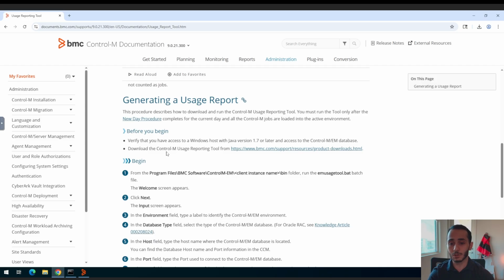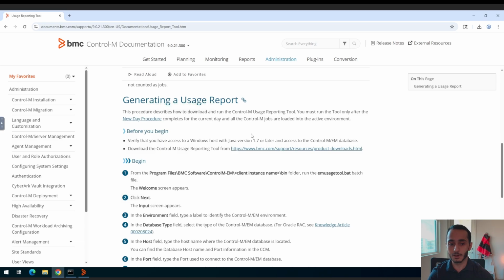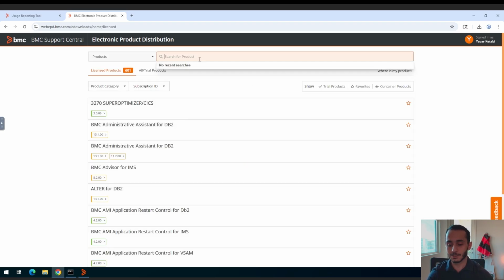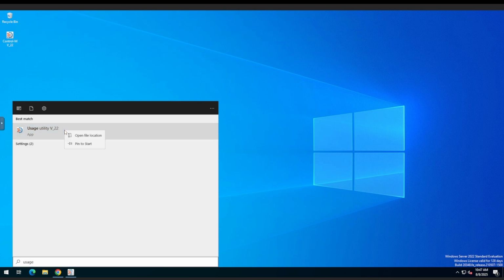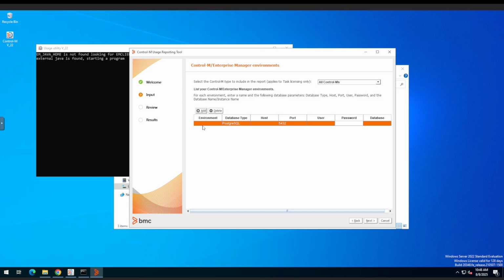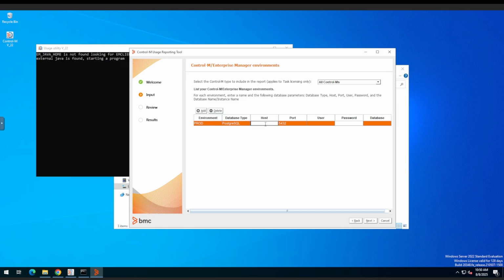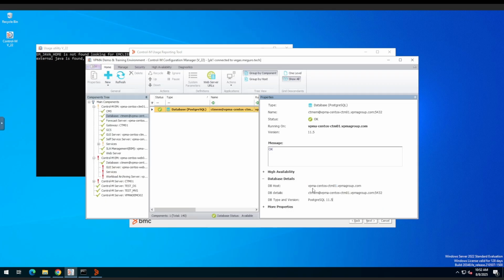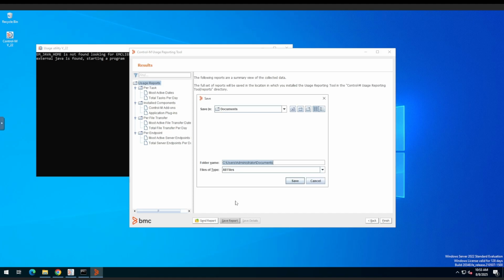Control-M: Downloading & running the Control-M Usage Reporting Tool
Learn how to download, configure, and run the Control-M Usage Reporting Tool to generate detailed license and job usage reports. This step-by-step guide covers download, setup, and best practices for Control-M administrators and workload automation teams.